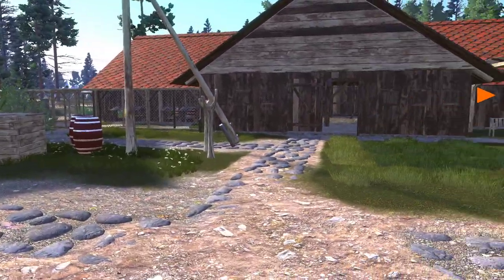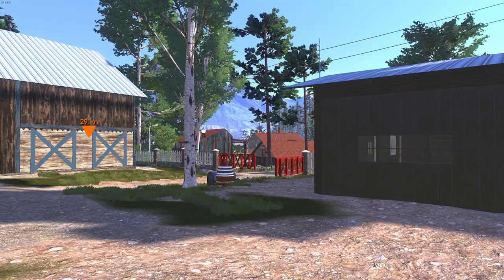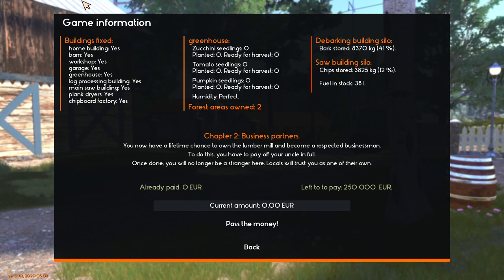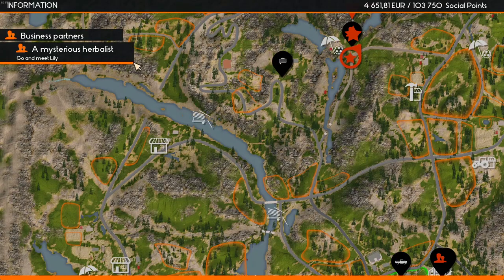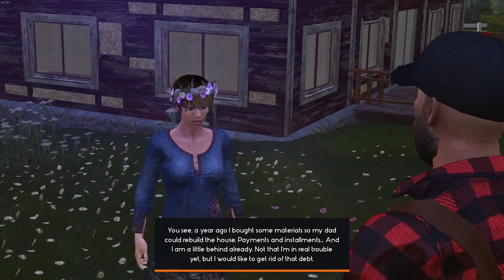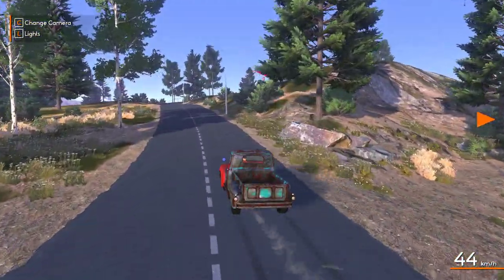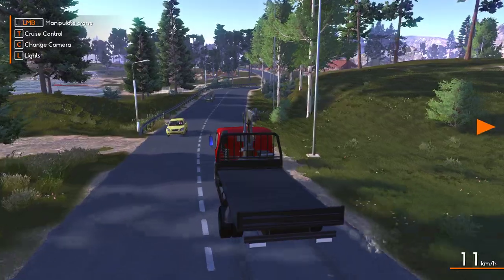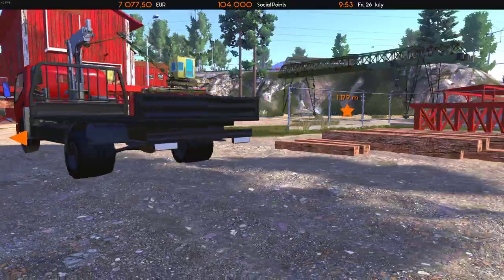Lumberjack's Dynasty Lily Lily Lily...Oh and Selling Chipboard EP6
do appreciate it! :)

A unique life simulation where you are a lumberjack building up a business and founding a lasting dynasty for generations to come.